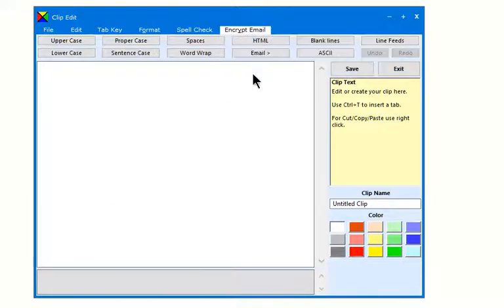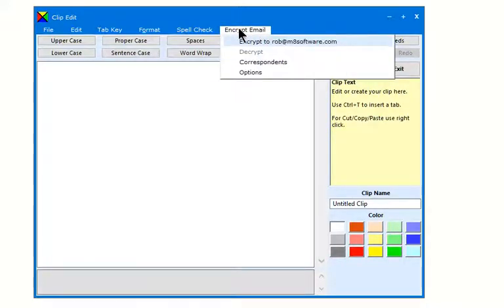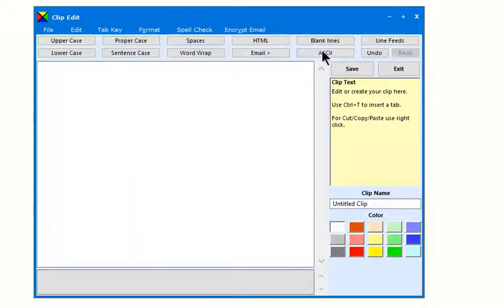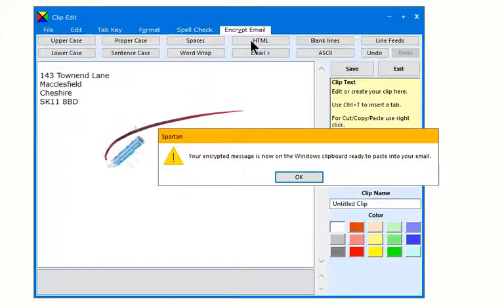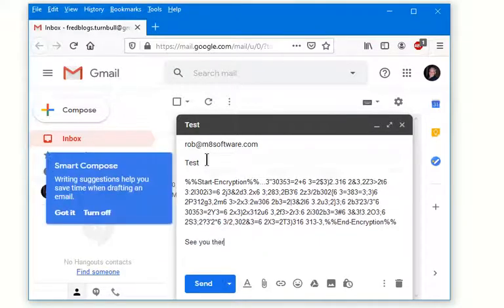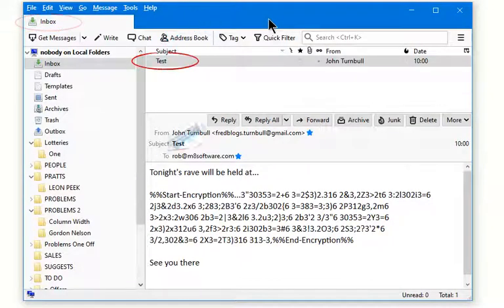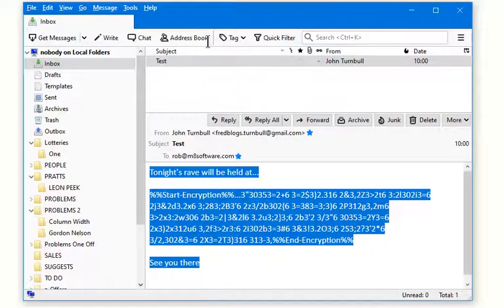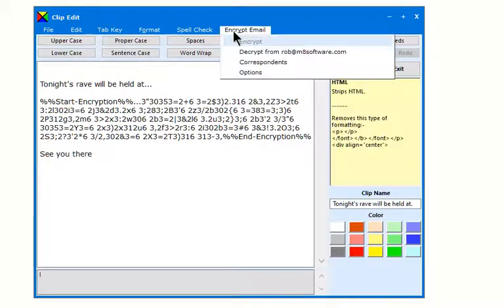Encrypt your email with the Spartan Multi-Clipboard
Tutorial video showing how to exchange encrypted email with the Spartan Multi-Clipboard for Windows.